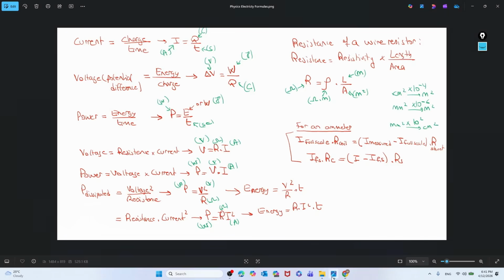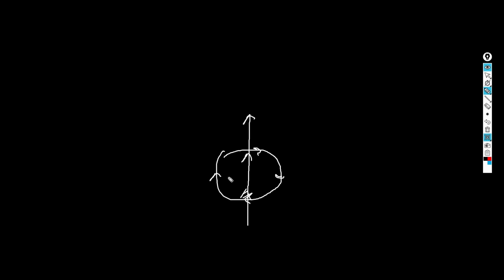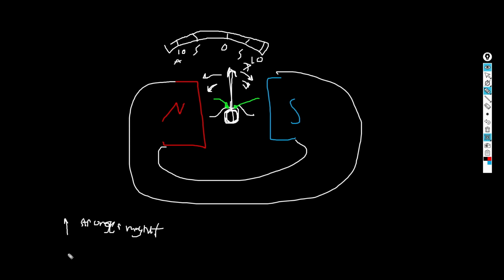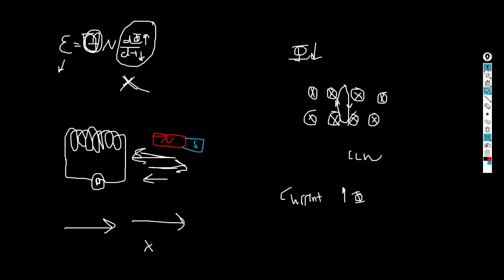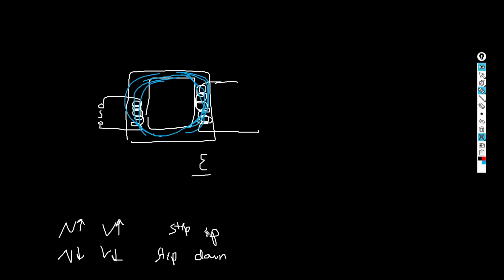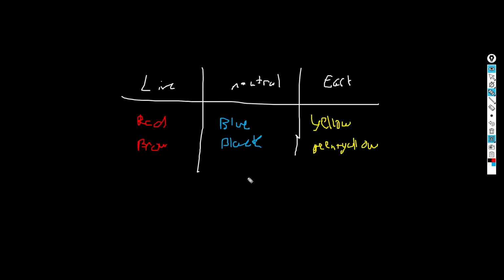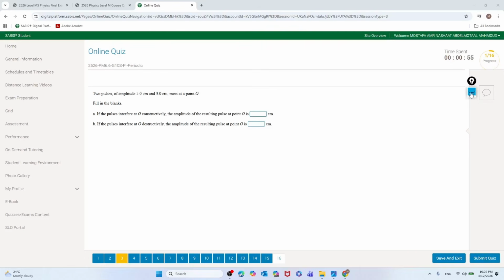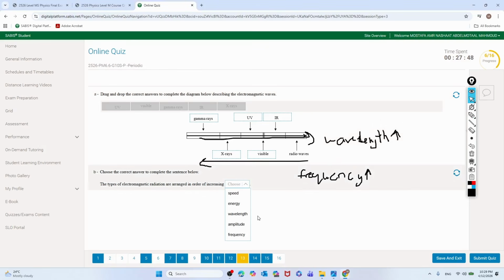G10S Physics: T2 Final Revision